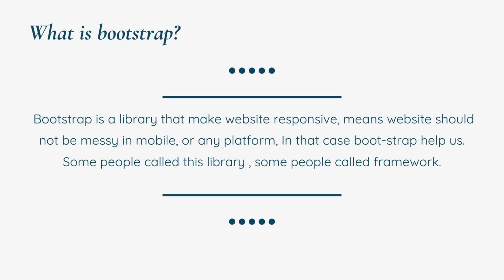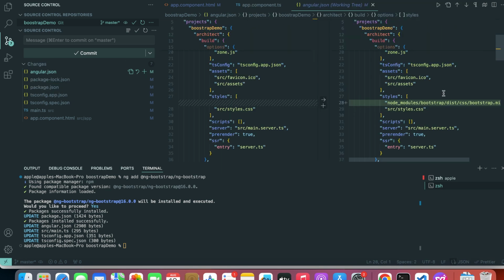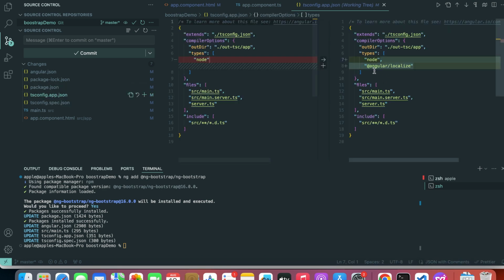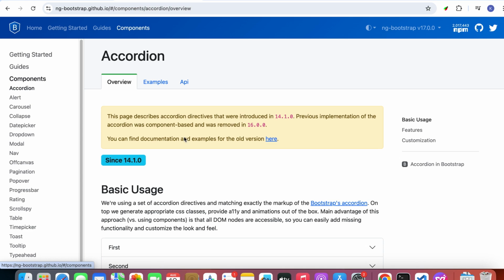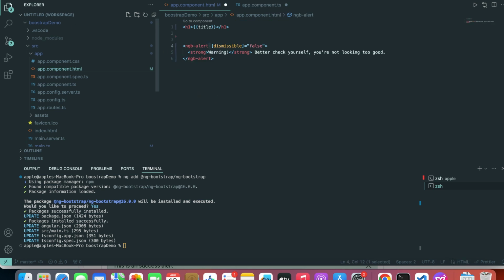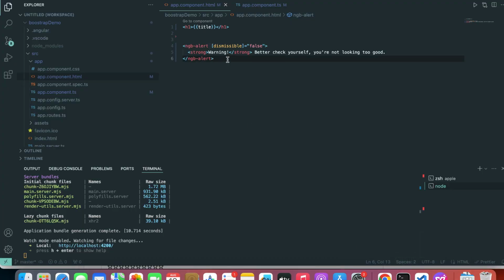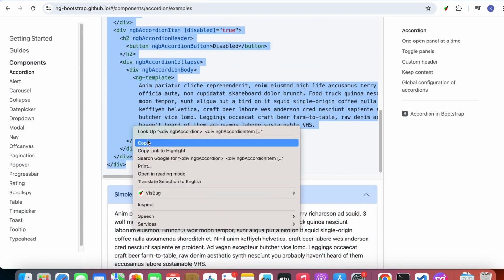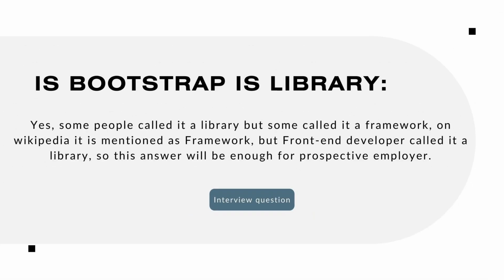Bootstrap Integration in Angular 17 | Video # 24 | Code with Kaleem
In this Angular 17 Bootstrap tutorial, you'll learn how to seamlessly integrate Bootstrap into your Angular projects. We'll cover everything from installing Bootstrap in Angular to using it for responsive UI components like navbars. Whether you're new to Angular or looking to add Bootstrap to your existing projects, this guide has you covered.

0:35- What is Bootstrap
1:05-How to install BootStrap.
2:00-Check changes after install bootstrap
3:36-Add example of bootstrap
4:30-Use Alert,
6:36-Rating
7:25-ProgressBar
7:55-Accordion
9:05-Interview Question

Interview Question:
Is Bootstrap is library:
Yes, some people called it a library but some called it a framework, on wikipedia it is mentioned as Framework, but Front-end developer called it a library, so this answer will be enough for prospective employer.